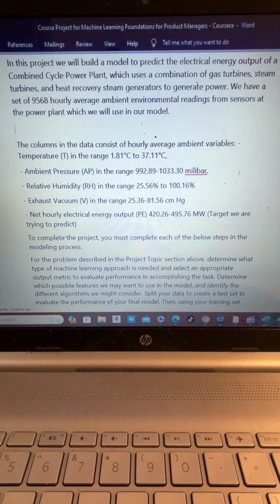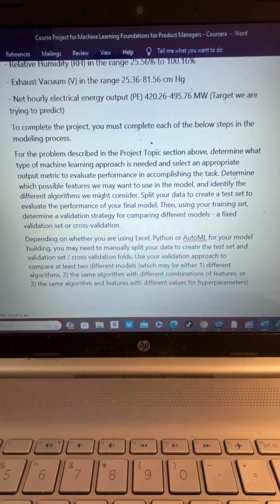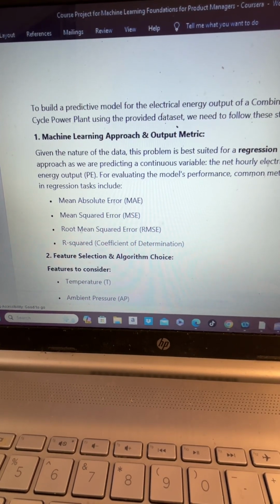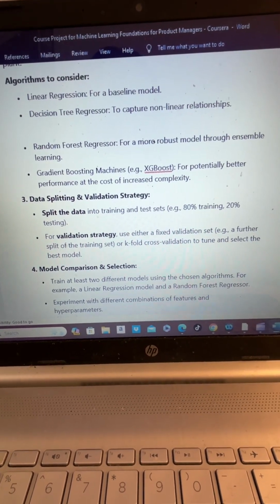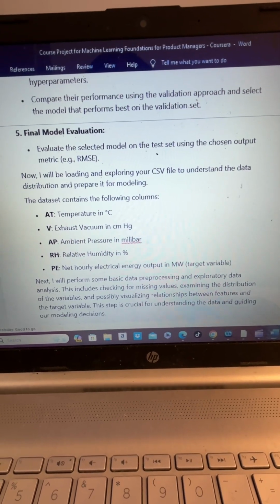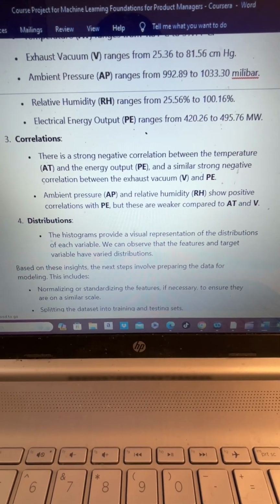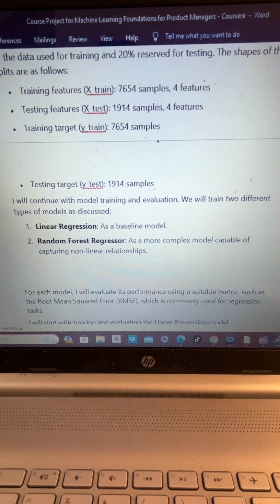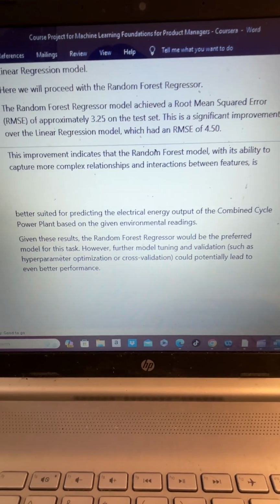Course Project for Machine Learning Foundations for Product Managers- Coursera.